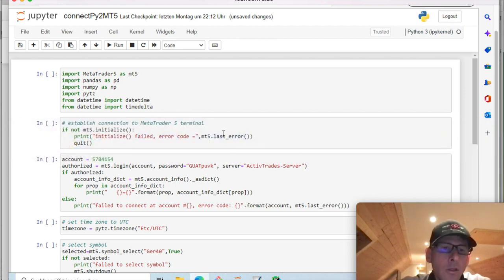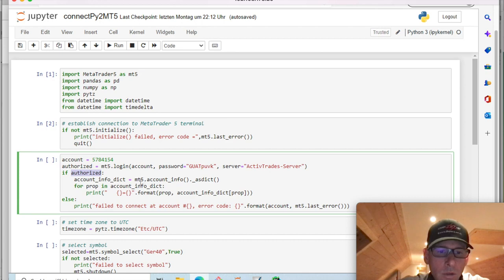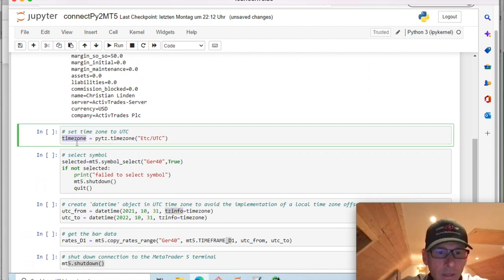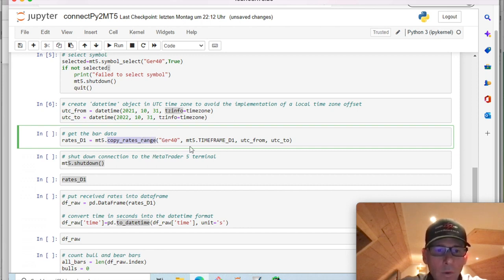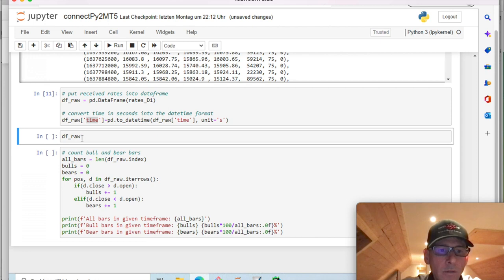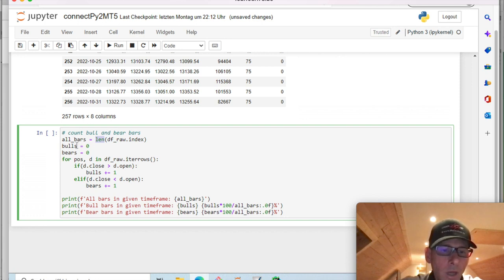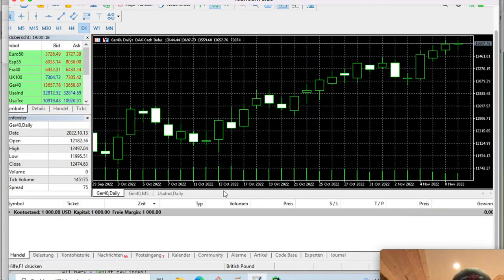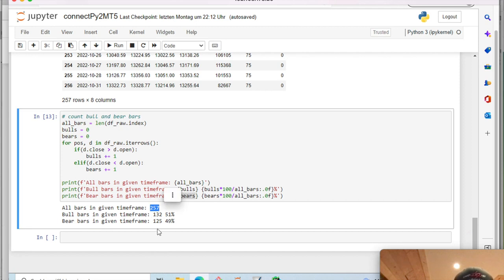Connect Python to MetaTrader 5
This video shows how to connect Python to the trading platform MT5 and shows an example what can be done using pandas with the OHLC data.

Sorry for the bier instead of bear =(